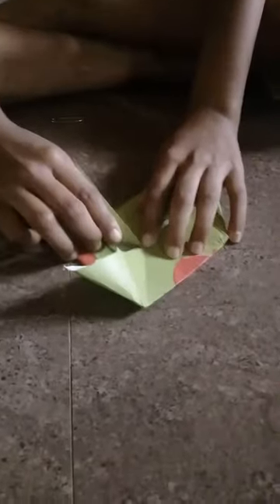PREPARING ORIGAMI WINDMILL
In 3 minutes too easy😍😍